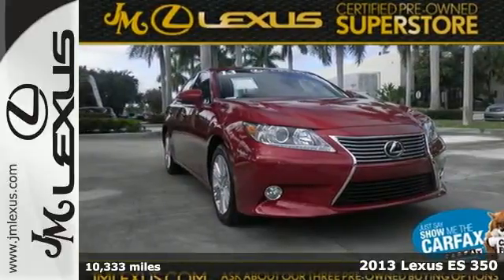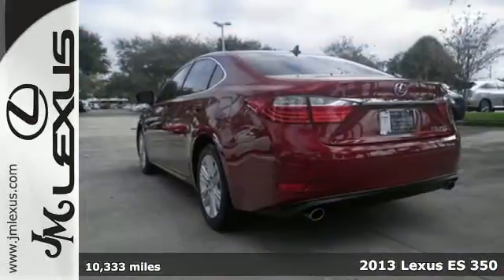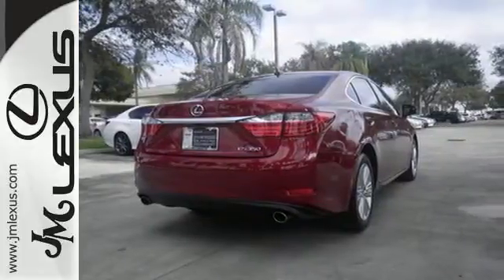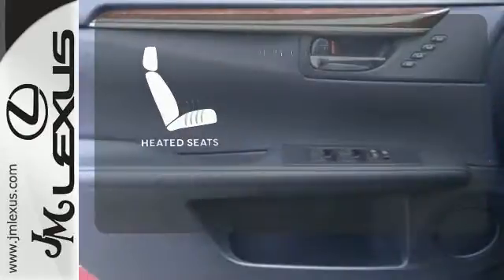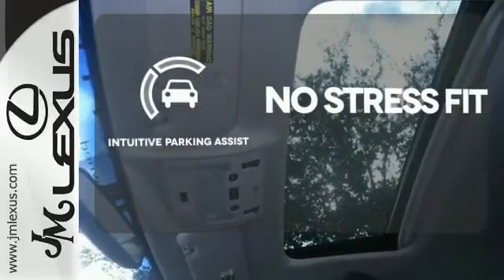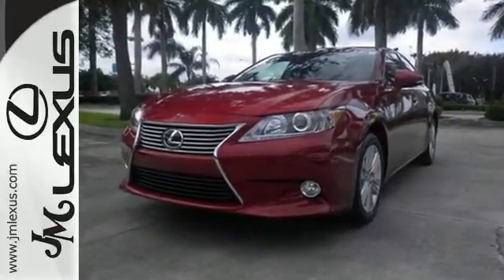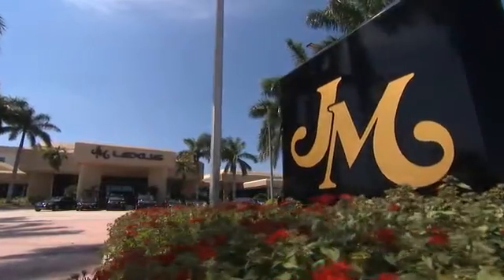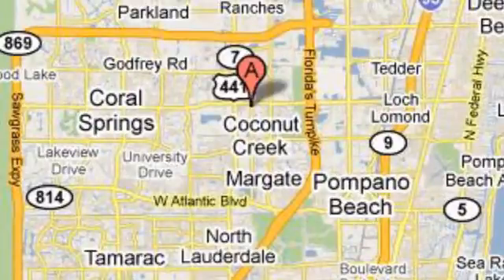Used 2013 Lexus ES 350 Margate FL Ft-Lauderdale, FL 53479A - SOLD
Year: 2013
Make: Lexus
Model: ES 350
Trim: Premium
Engine: 3.5L V6
Transmission: Automatic 6-Speed
Color: Matador Red Mica
Interior: Black
Mileage: 10333
Stock #: 53479A
VIN: JTHBK1GG2D2078753
You are currently viewing a 2013 Lexus ES 350 at the JM Lexus PreOwned Superstore. Thank you for your interest. We look forward to working for you. Stock #: 53479A Exterior: Matador Red Mica Interior: Black Trim: Premium JM Lexus 5401 West Sample Rd Coconut Creek FL 33073

Address:
5350 W Sample Rd